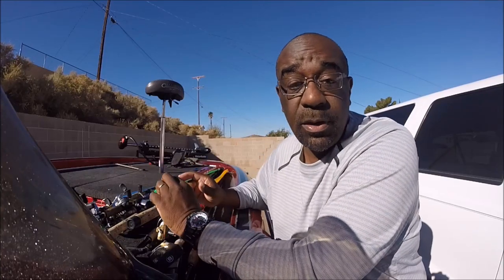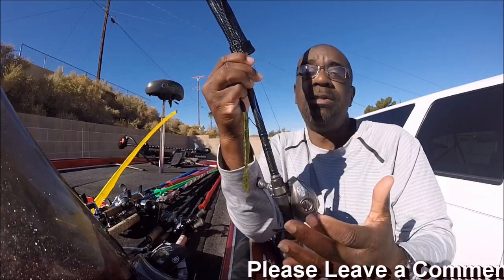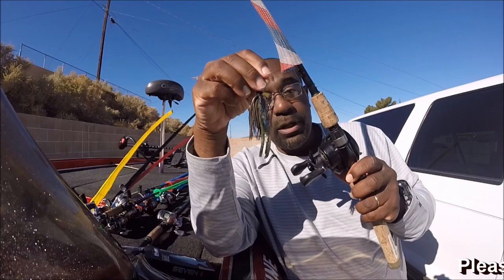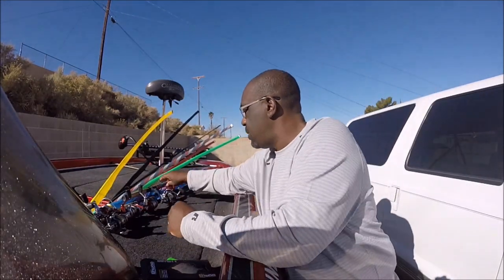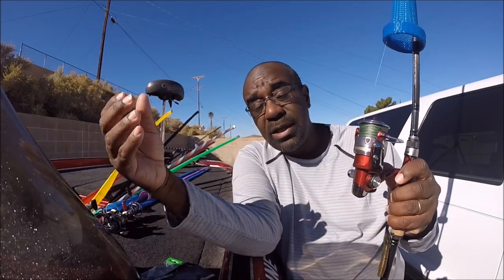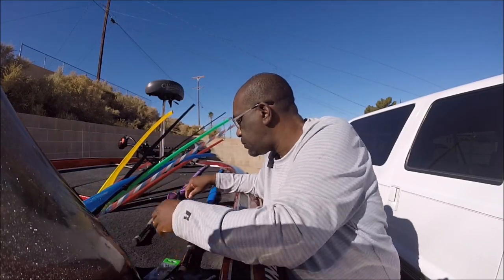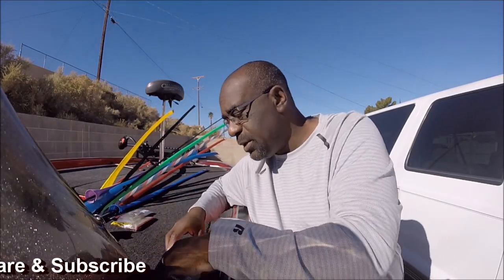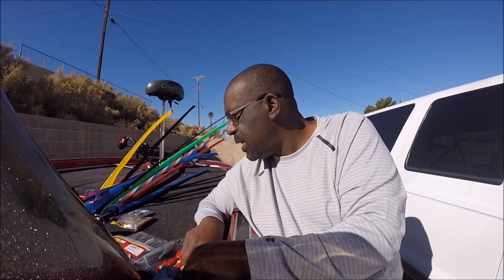BassfishingEd - How To Catch Winter Bass - Bass Fishing Tips & Techniques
BassfishingEd How to catch Winter Bass Fishing Tips and Techniques 2017. In this video I cover my winter bass fishing baits and techniques, I will leave links below for any of the baits I have done Reviews on to give you a chance to get a more in-depth look at how I fish them. The Techniques I used are as follows

Jigs / Ned Rig / Lipless Crankbait / Huddleston Swimbait

list=PLZhjBMsdvrbPdFxVge-jAiGiawNPhix7s

If you use these Winter Bass fishing baits along with the techniques, and tips I gave you, they will help you learn how to catch more fish when you fish a small pond, farm ponds, swamps, lakes, marsh, highland reservoirs, rock quarries, oxbows, rivers, streams, deltas, levees, aqua ducts, dikes & tributaries. Fishing from Kayaks, fishing from tubes, fishing from shore, fishing from the bank, and fishing on a boat.